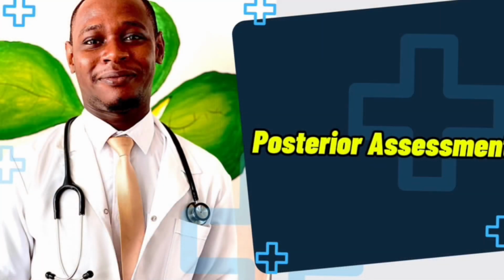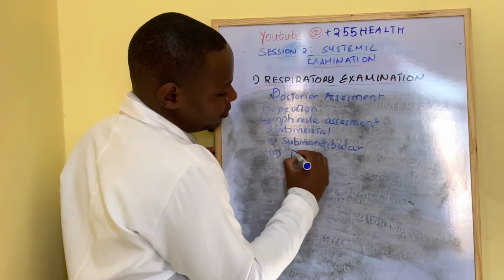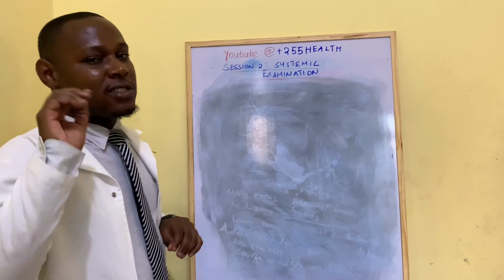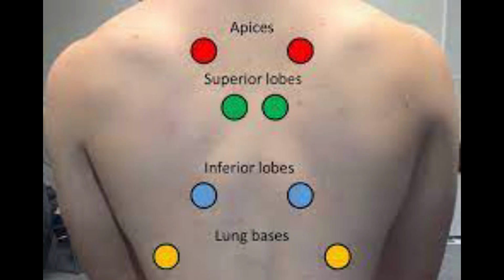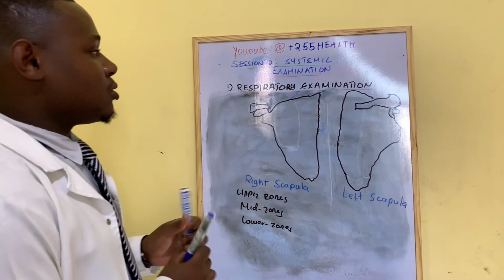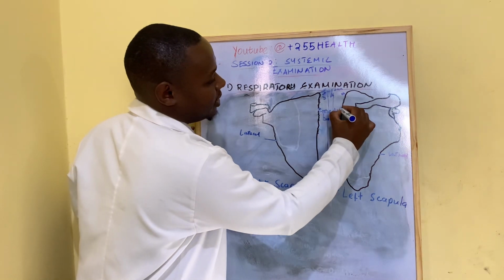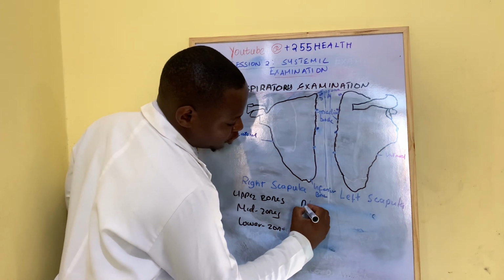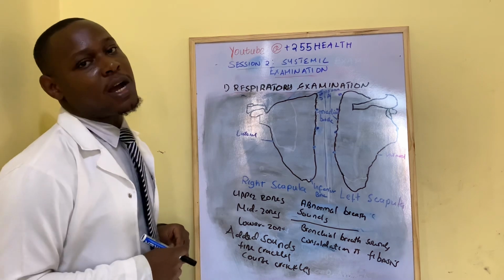Mastering the Art to Respiratory System Examination: Part 3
Join us for our second series of lectures on respiratory examination! Learn the essential skills to master respiratory assessments.

Time codes for the video
0:00-0:33-Introduction
0:33-2:12-Lymph nodes assessment
2:13-3:40-Percussion of the posterior chest wall
3:40-06:45- Auscultation
06:45-07:15- Lung Sounds
07:15-08:43- Summarization and conclusion.